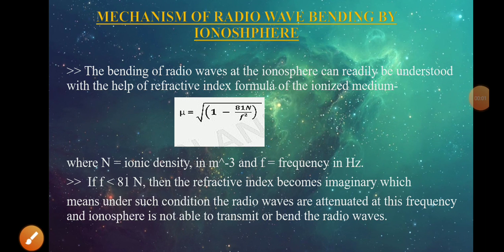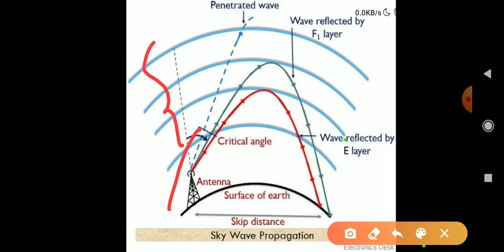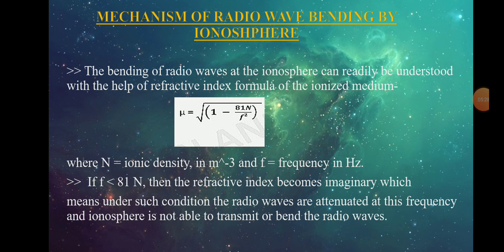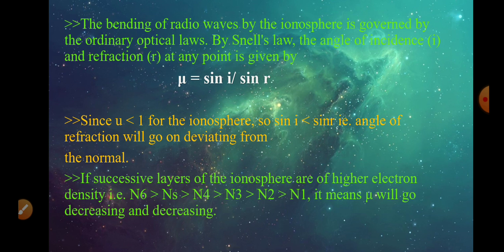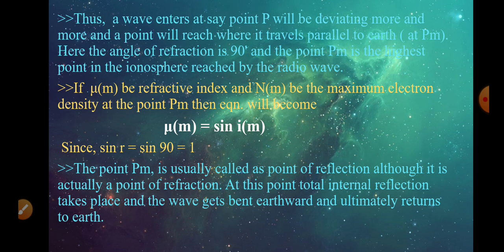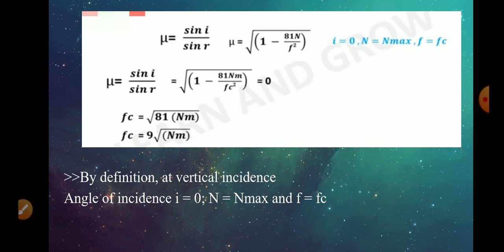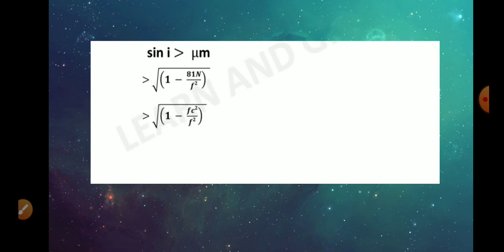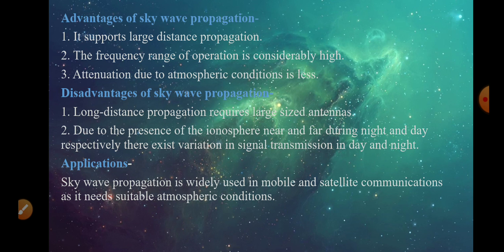Mechanism of Radio Wave Bending by Ionosphere & Critical Frequency| Part 2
Antenna and Wave Propagation | Electronics and Communication Engineering
Antenna and Wave Propagation